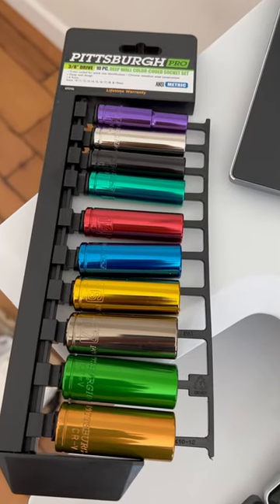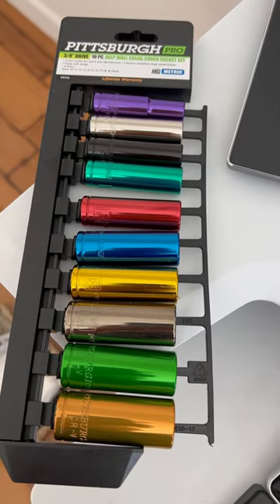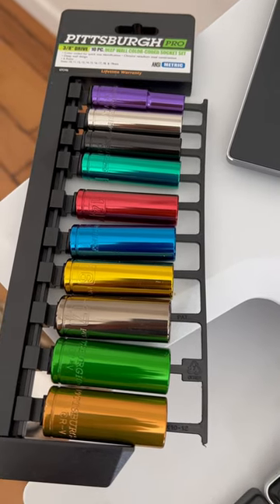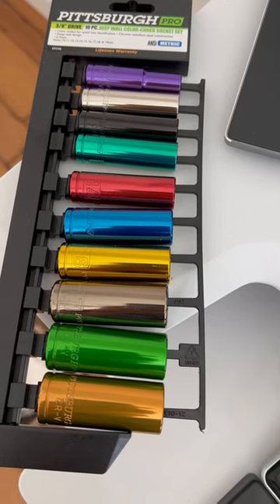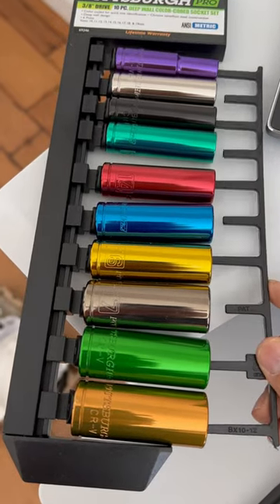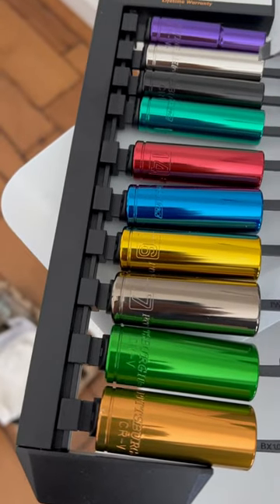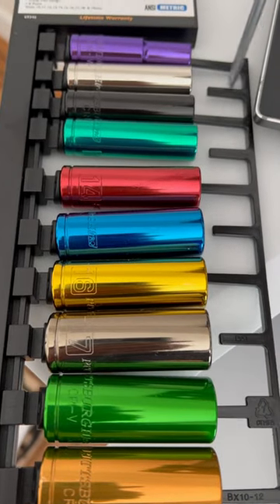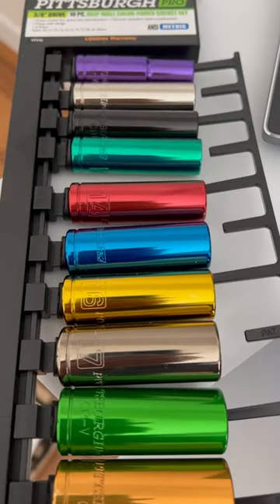Undoing packaging- Deep Socket set from Harbor Freight